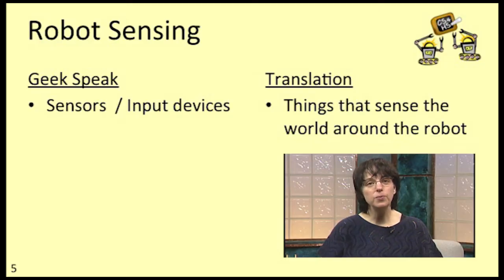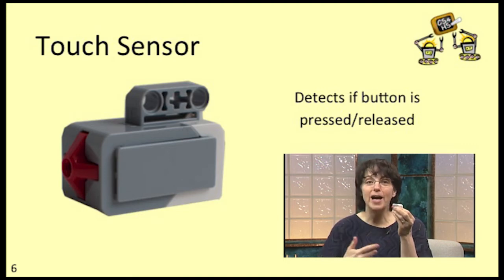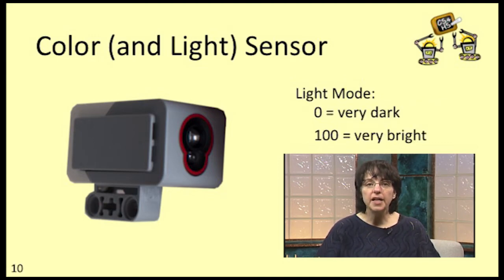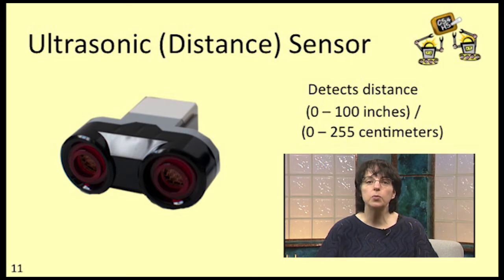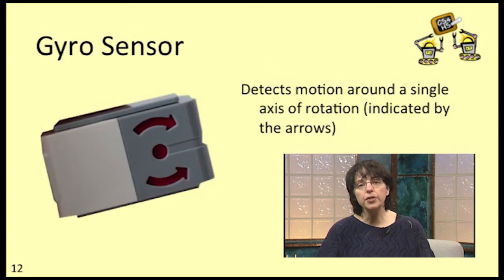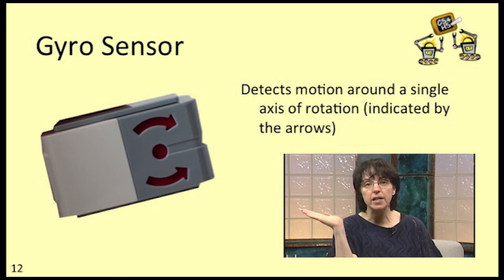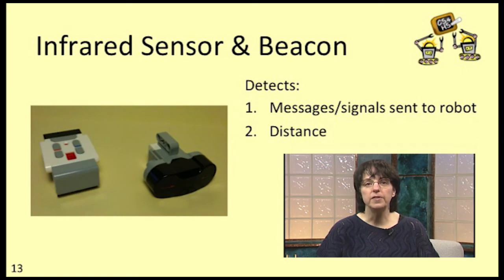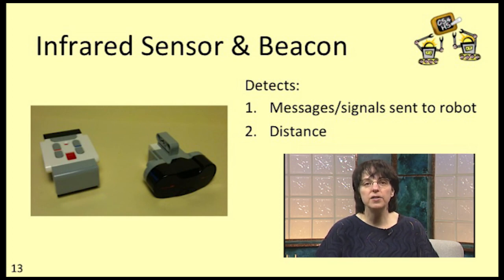Week 1 Lesson 7 Video 2 EV3: Introducing Sensors and Motors - EV3 Sensors